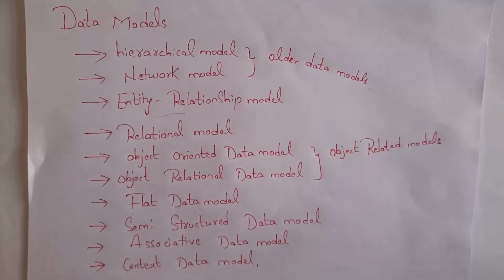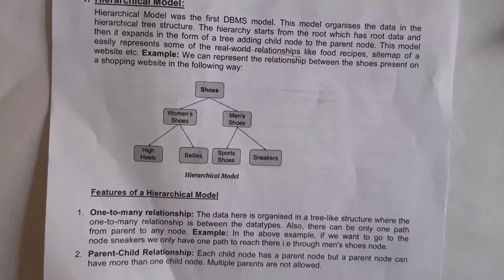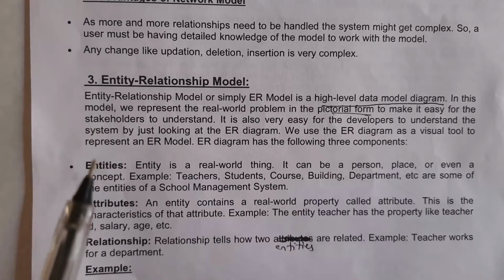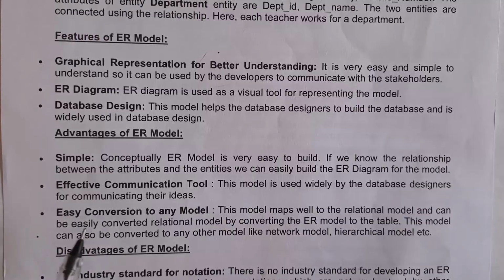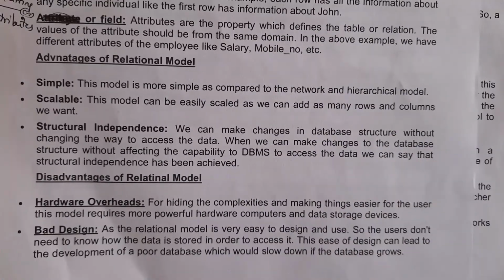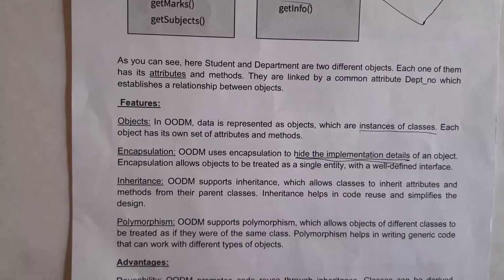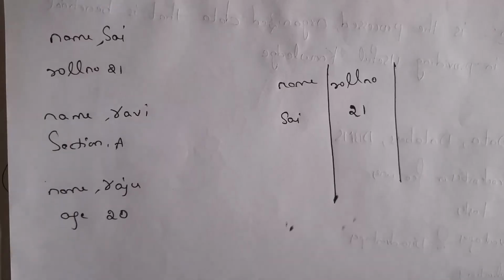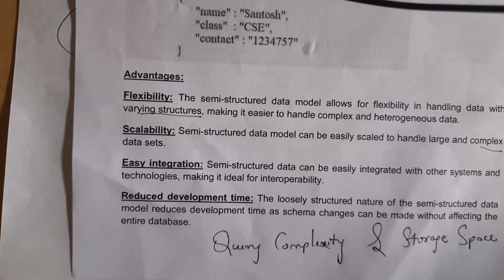data models in dbms , relational , entity relationship, object oriented, semi structured data models